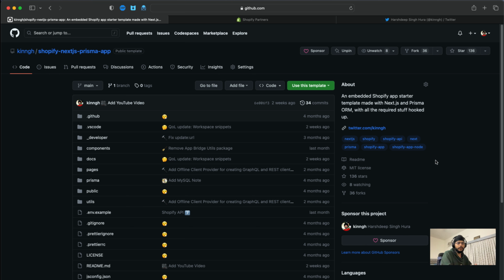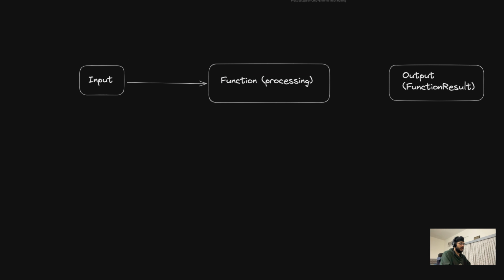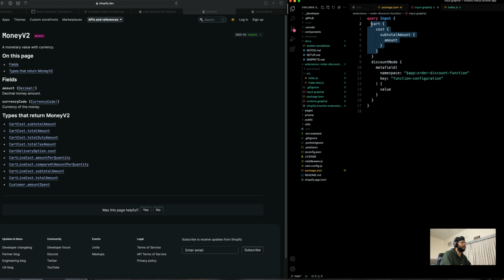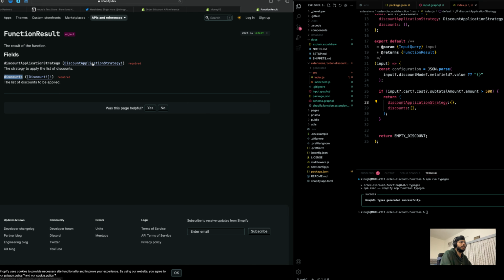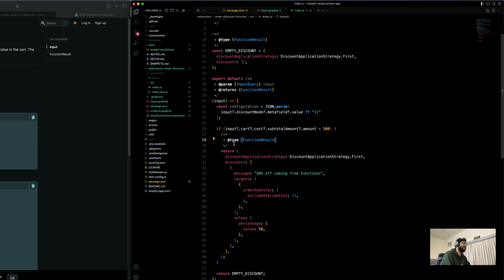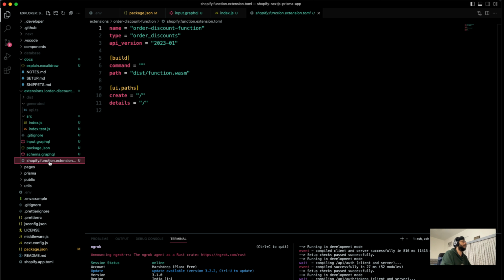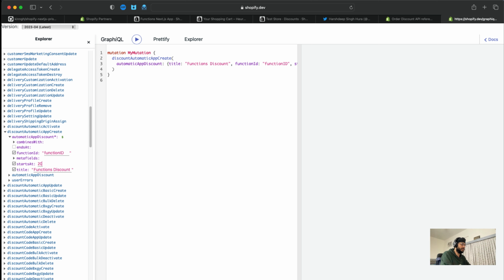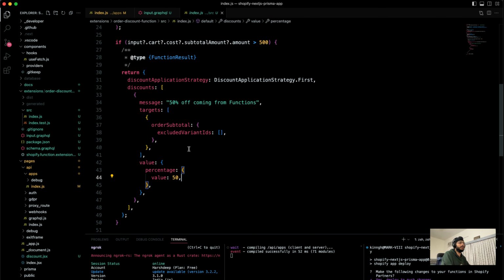Shopify Functions 101: Build from Scratch with JavaScript & Javy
The `How To Build Shopify Apps` course is now available!

We go over how to create a Shopify function with JavaScript using my open source boilerplate repository to start an app and build Shopify functions from scratch, reading the documentation and debugging along the way!

Unleash the power of Shopify Functions using JavaScript and Javy in this comprehensive guide. Say goodbye to generic tutorials and learn how to create custom, high-performance Shopify Functions from scratch. In this video, we dive deep into JavaScript and Javy to create unique and efficient Shopify Functions tailored to your e-commerce store. Boost your store's performance and user experience now